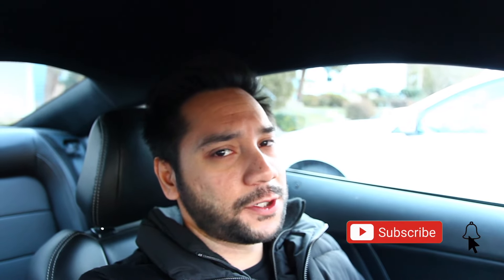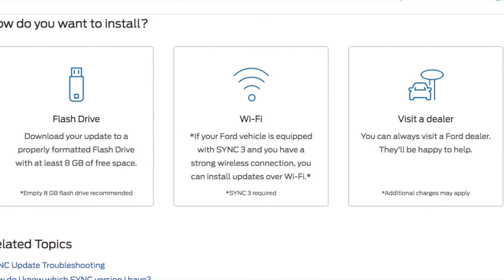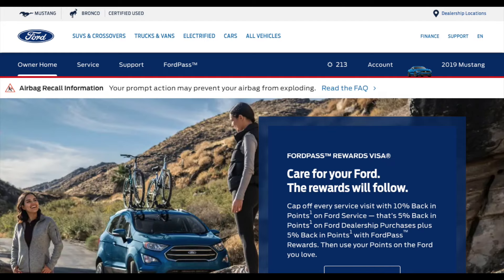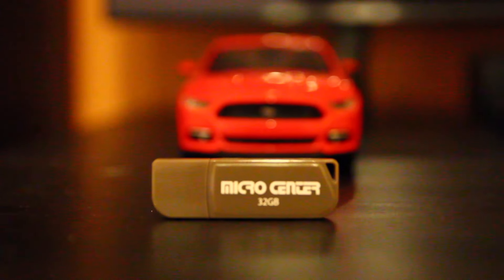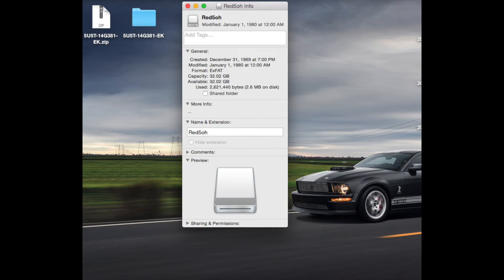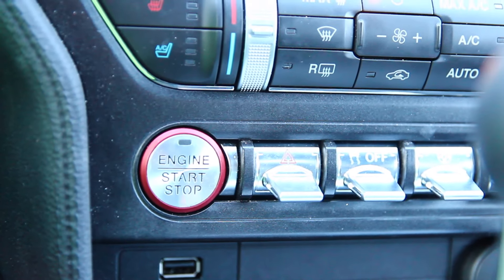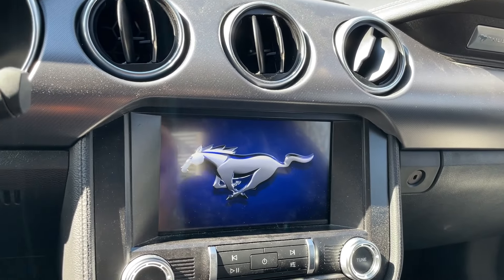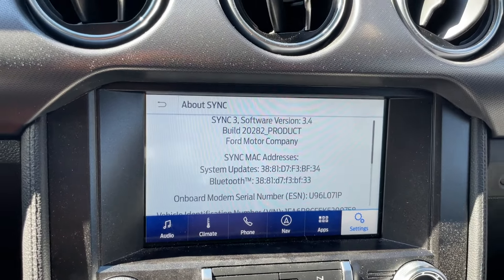How To Update Sync 3 to Sync 3.4 | Beginner's Tutorial - EASY!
Sync 3.4 has been much needed update for Ford Vehicles. Sync 3.4 update is very easy to install. This sync 3.4 update tutorial works for all Ford vehicles (F150, Mustang etc) running at least Sync 3.0 system.

Sync 3.4 update will allow your Ford vehicle system to run smoothly and give you new features. Sync 3.3 is what I have on my 2019 Mustang GT, so upgrading to sync 3.4 was much needed improvement.

Sync 3.4 update can be done in 3 ways. We will be focusing on Sync 3.4 update via USB today. This method of Sync update is by far the easiest and efficient way to go for your latest sync update on your Ford Vehicle.

//DETAILING PRODUCTS USED:
Meguiar's Tire Cleaner
Meguiar's Wheel Cleaner
Meguiar's Quik Wax
Meguiar's Car Wash
Meguiar's Interior Detailer

//CAMERA GEAR USED:
Canon T3i
Sigma 17-50mm F2.8
Canon 50mm F1.8
Lavalier Mic
Mpow Car Mount
SanDisk Memory Card